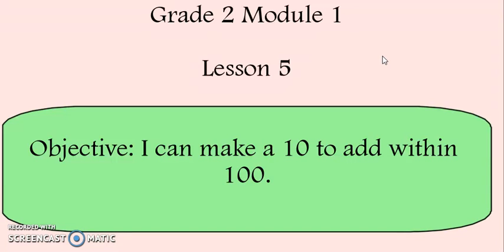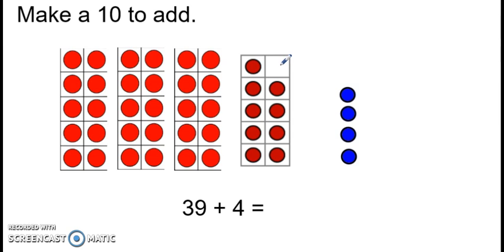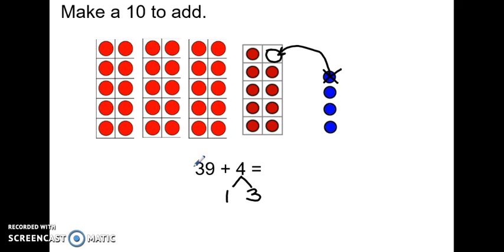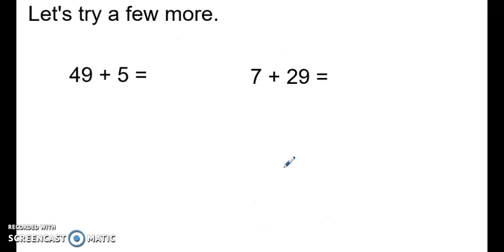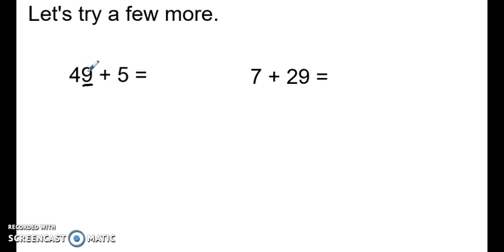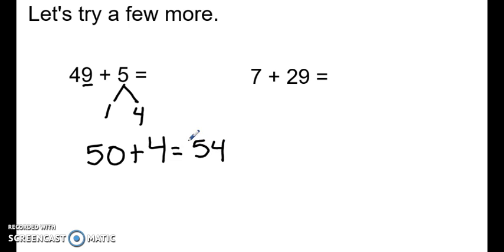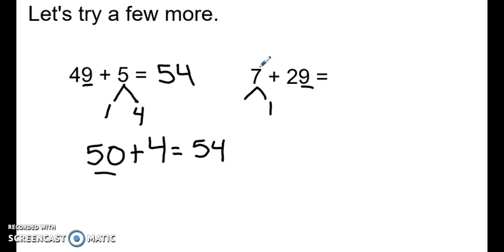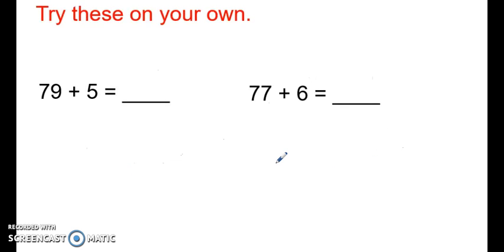Module 1 Lesson 5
Students make a 10 to add within 100.